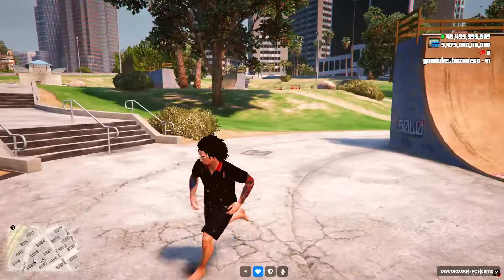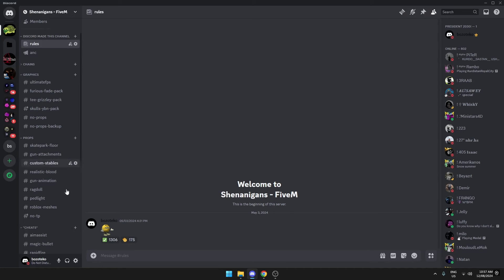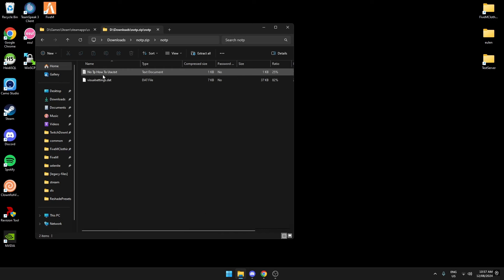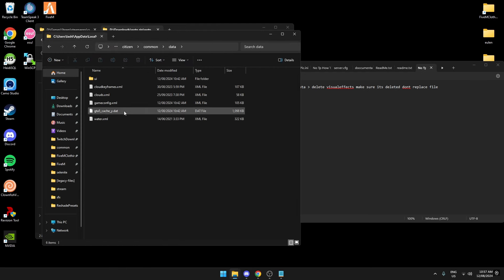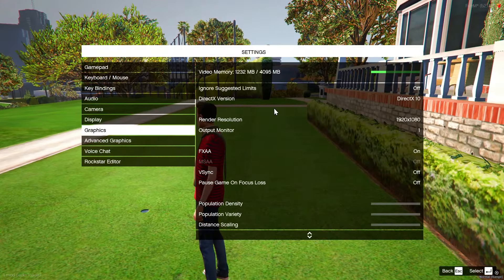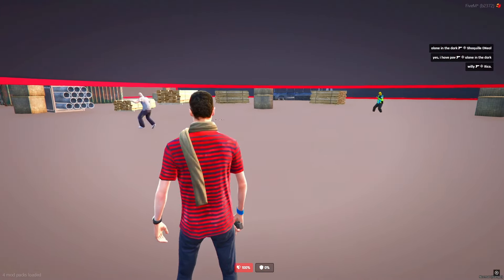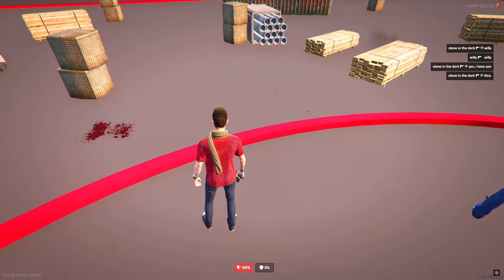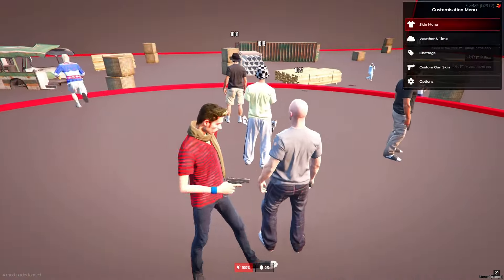How to Install "No TP" for FIveM Free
Welcome to our comprehensive tutorial on how to get larger hitboxes in FiveM! If you're tired of missing your shots or struggling to hit your targets accurately, you've come to the right place. In this video, we'll walk you through step-by-step instructions and provide valuable tips to help you optimize your hitboxes in FiveM and improve your shooting skills.

In FiveM, hitboxes play a crucial role in determining the accuracy and effectiveness of your shots. By enlarging your hitboxes, you can enhance your chances of hitting your opponents and gaining a competitive edge. Whether you're an aspiring professional player or a casual gamer looking to level up your gameplay, this tutorial is perfect for you.

Our expert team has spent countless hours researching and experimenting with various techniques to help you achieve larger hitboxes in FiveM. We'll cover everything from adjusting settings, utilizing mods, and implementing specific strategies to give you the best advantage in the game.